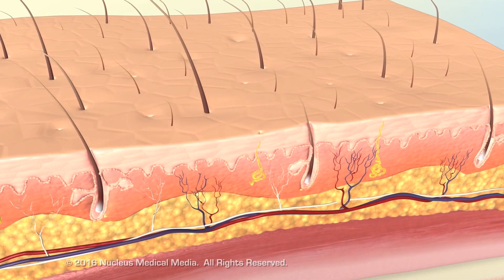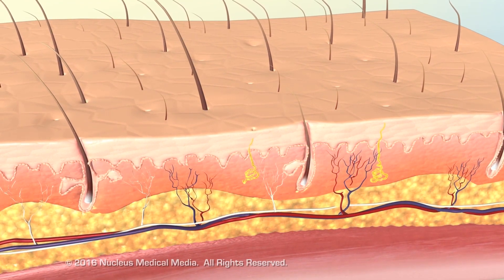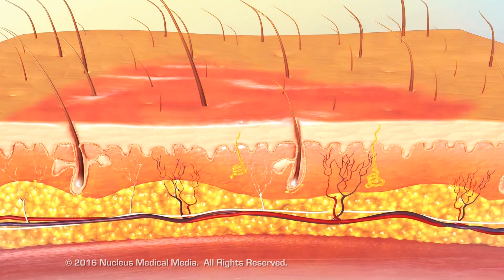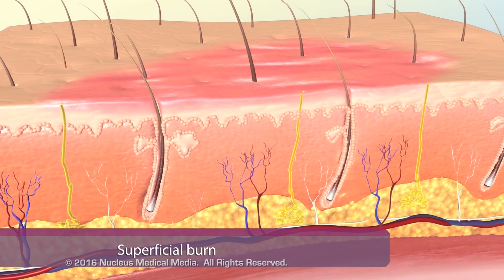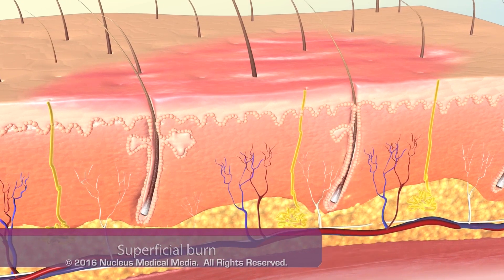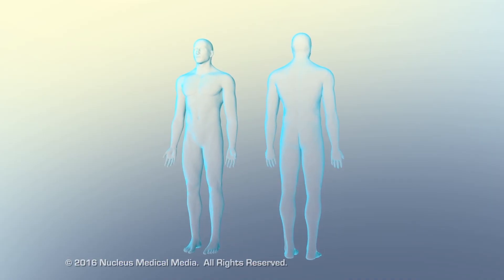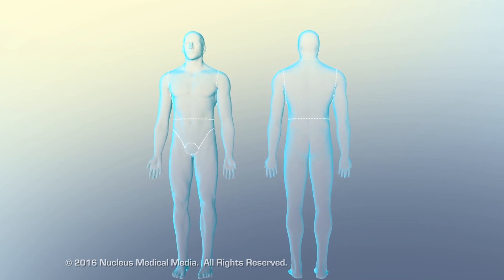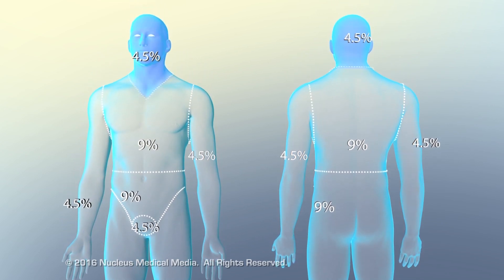How Burns are Classified and Treated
MEDICAL ANIMATION TRANSCRIPT:   The skin contains three main layers: the epidermis, dermis, and hypodermis, or subcutaneous. Burns are tissue injuries caused by heat, chemicals, electricity, radiation, extreme cold, or friction that disrupt the skin's framework and function. Superficial burns affect the epidermis only, causing erythema, or redness, and pain. Partial thickness burns are either superficial or deep. Superficial partial-thickness burns involve the epidermis and the upper, or papillary, dermis, causing immediate blistering and intense pain and sensitivity. Deep partial-thickness burns destroy the papillary dermis, epidermis, and most of the lower, or reticular, dermis, sparing some cutaneous nerve endings, capillaries, and dermal appendages. Full-thickness burns destroy the entire epidermis, dermis, and portions of the hypodermis. The burned area is white, brown, dry, and charred, has no sensation, and cannot heal without surgical intervention. Burns can also be evaluated by determining the percentage of body surface area they cover. This percentage can be estimated quickly using the rule of nines, a formula in which each body part is assigned a value of 9% or a multiple of nine. Severe burns involving a large surface area increase capillary permeability and lead to two stages of shock. In hypovolemic shock, water, electrolytes, and plasma proteins leak from the bloodstream into interstitial spaces creating widespread edema. In burn shock, the lowered intravascular volume increases blood viscosity and vascular resistance. To compensate, the heart rate speeds up. As a result, organs and tissues do not receive adequate blood supply, resulting in tissue and organ death from a lack of oxygen. Burn treatment aims to restore fluid balance through administration of intravenous fluids, electrolytes, and proteins, which increases intravascular volume. Wound care reduces complications by preventing infection and promoting healing of damaged tissues. Analgesics control the pain and inflammation of superficial burns. Superficial partial-thickness burns are cleansed, covered with a sterile dressing, and monitored regularly for infection. In deep partial-thickness burns, dead skin, or eschar is routinely detached or debrided to a healthy level. The wound bed is kept clean and moist to allow epithelial regeneration and to accept transplanted tissue called a skin graft. Full-thickness burns are excised and regularly debrided to prevent ischemia and infection, and to create a viable base for grafting. ♪ [music] ♪

ANM11009